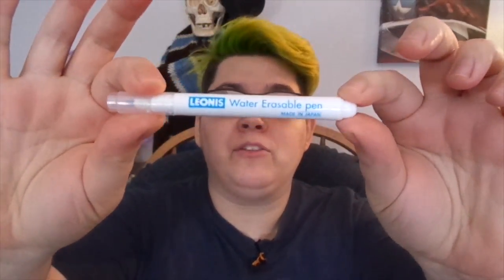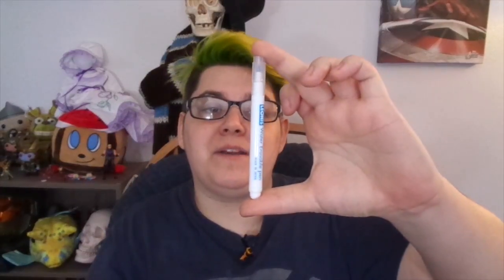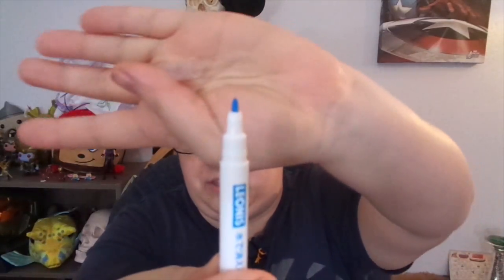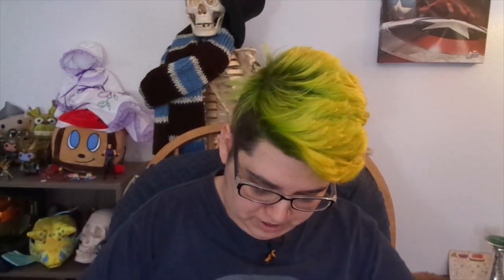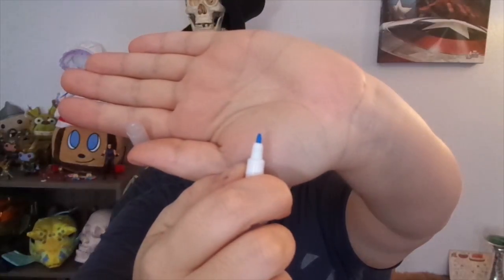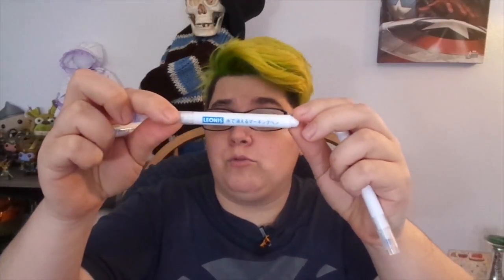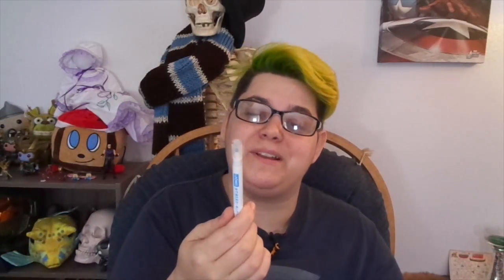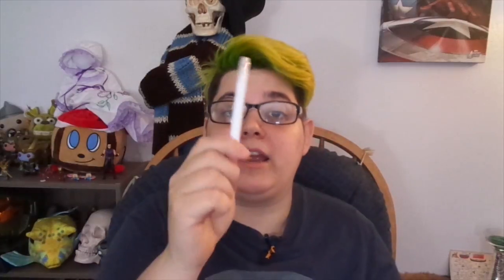Leonis Erasable Pen Review | Flosstube #36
I found a different brand of embroidery pen, and decided to give them a look.  I really like these.  I'm probably going to keep using them.

► Leonis Water Erasable Pens on Amazon

MadXStitcher
1105 15th Ave Suite D
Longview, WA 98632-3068